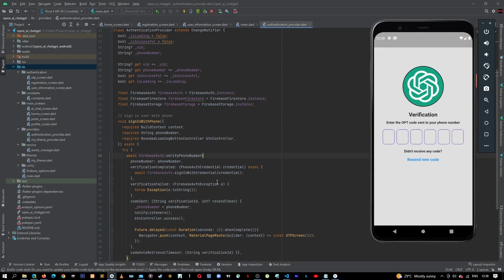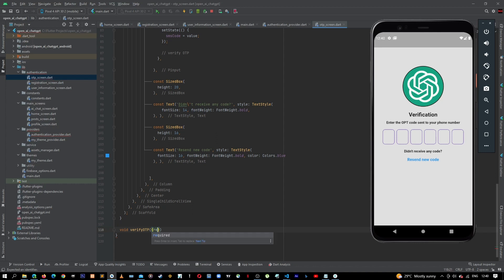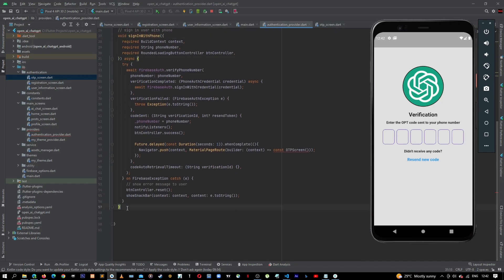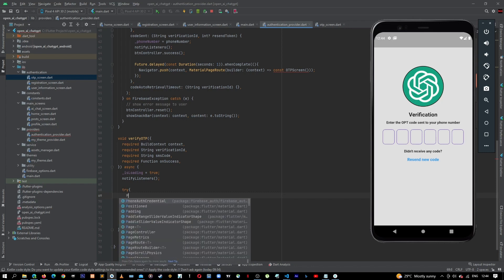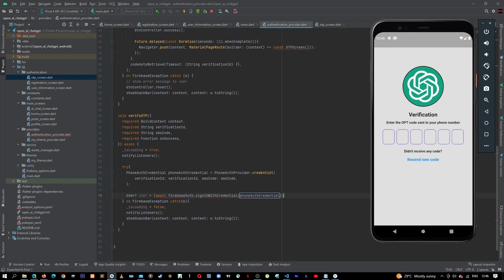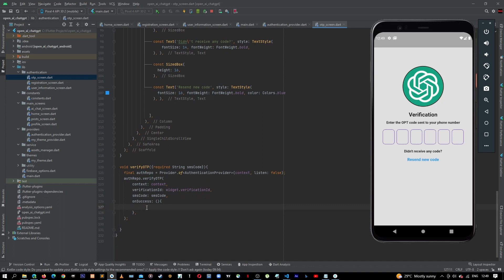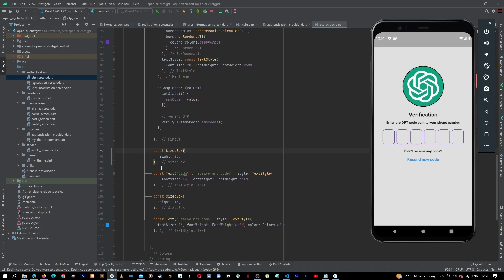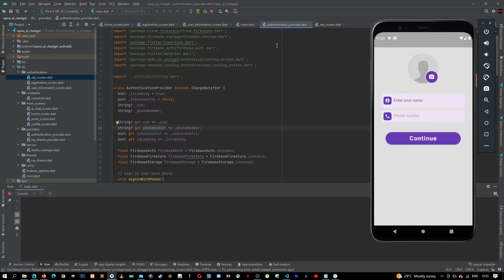ChatGPT Flutter Firebase: OPT screen part 1 - part 15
Full course at Udemy